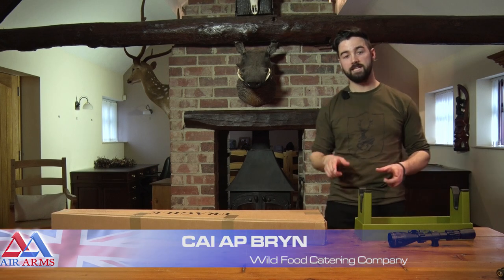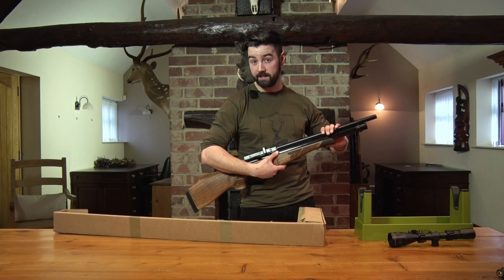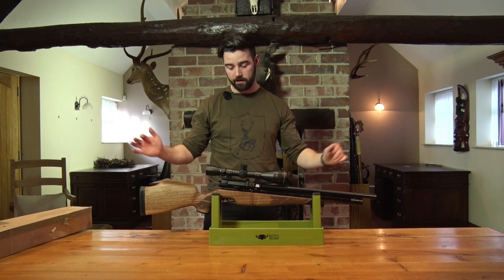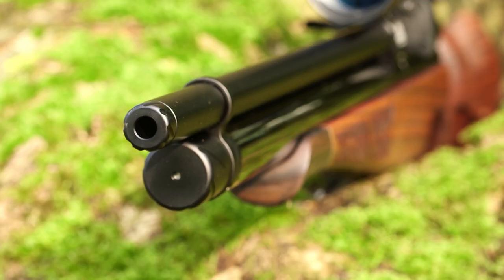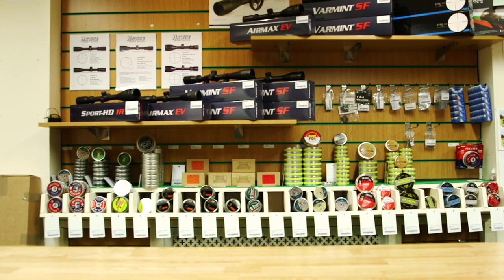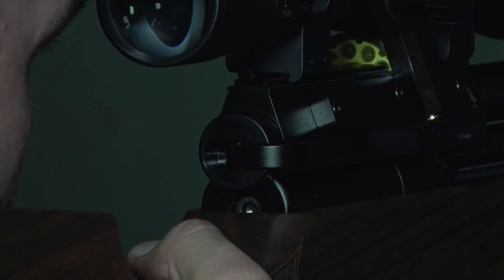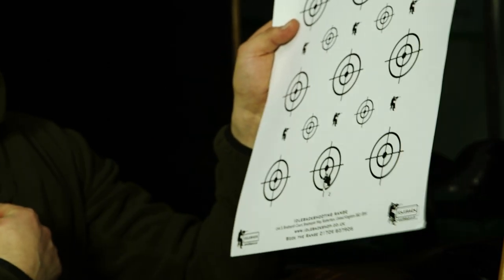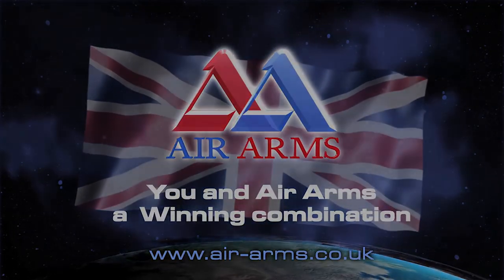Gun & Shooting Review - The Air Arms S510 Carbine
Welcome to another episode of Air Arms TV, home of the very best airgun shooting, hunting and air rifle reviews on the net! This week we have in depth look into - the Air Arms S510 Carbine.

Cai Ap Bryn will be unboxing and scoping the rifle in, then its off to the South Yorkshire Gun Club to test it out on the range.

The S510 Carbine is built for the more experienced shooter, but can be used by all. The S510 Carbine has just been refined, developed and built for the shooter that wants to take their skills and experiences to the next level.

The S510 Carbine is a multi shot air rifle comfortable in the hunting field as it is on the Hunter Field Target course. A perfectly balanced rifle for those who expect the best.

Thank you too the South Yorkshire Shooting Club for all their help, for more information please